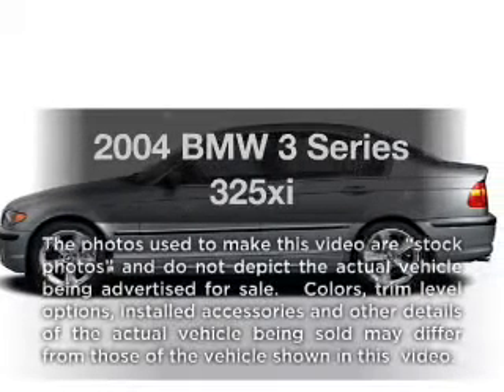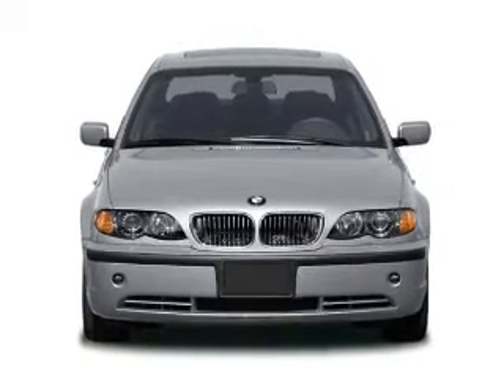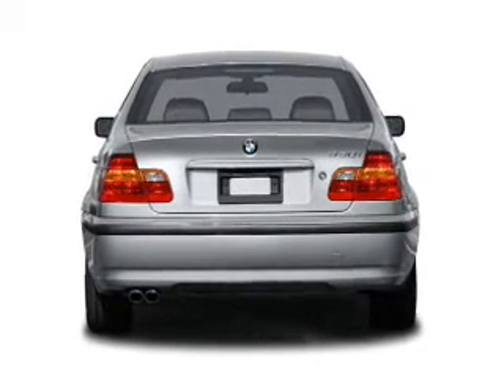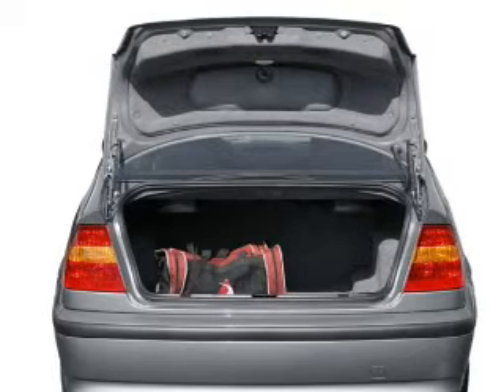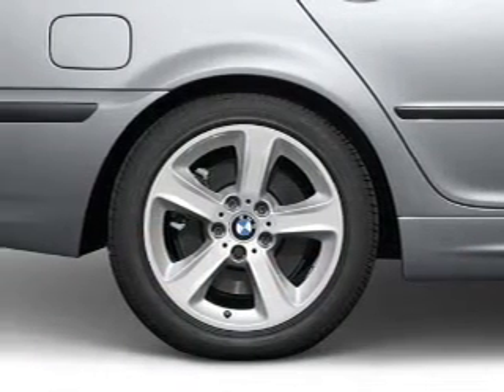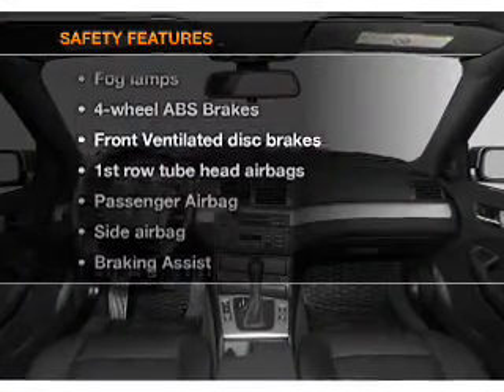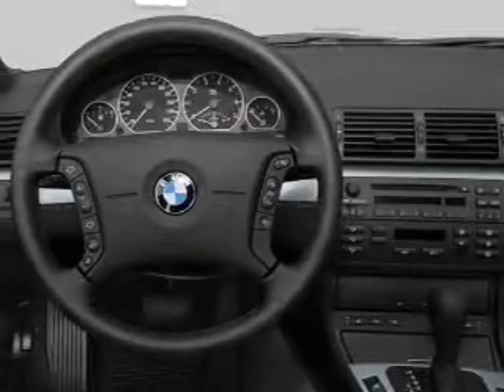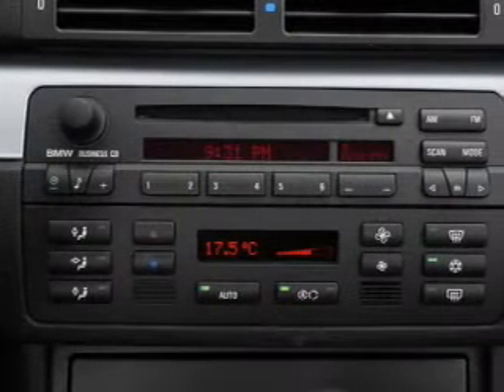2004 BMW 3 Series - Stillwater MN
Year: 2004
Make: BMW
Model: 3 Series
Trim: 325xi
Engine: 2.5 liter inline 6 cylinder 24 valve
Transmission: Automatic
Color: Silver Gray Metallic
Mileage: 133131
Address:
11020 North 60th Street